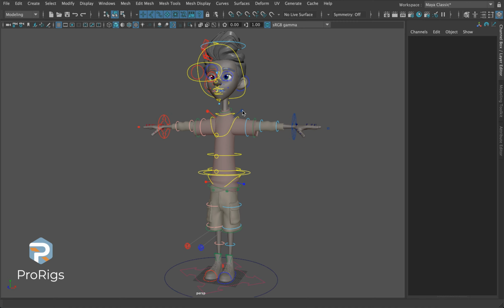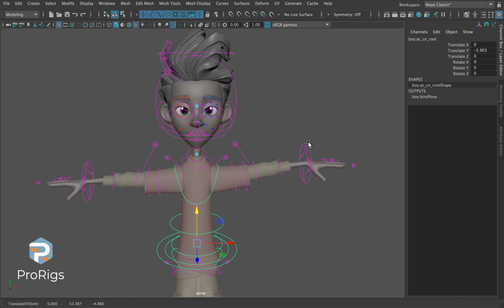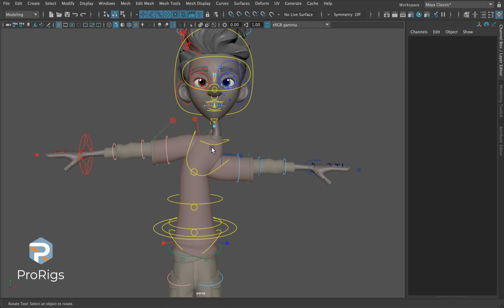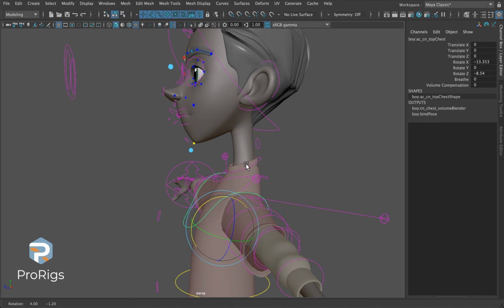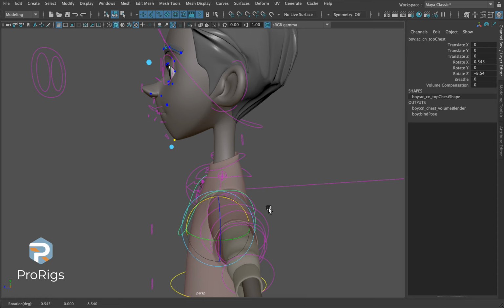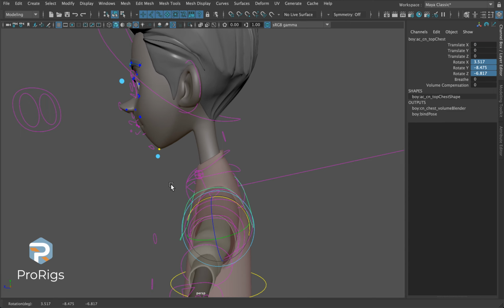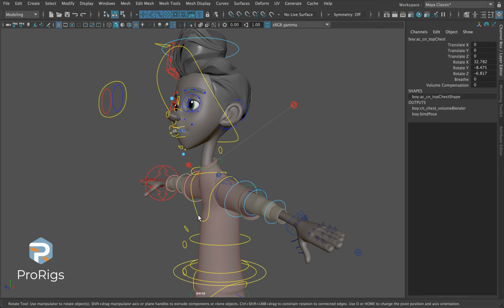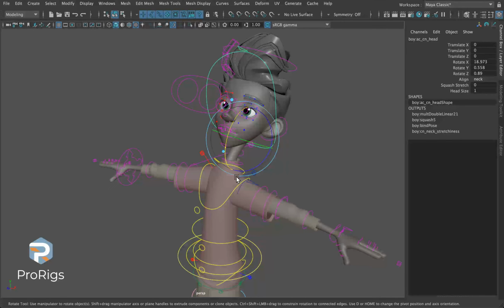How to #5: Align? I just want to follow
How to switch the control space on ProRigs characters.